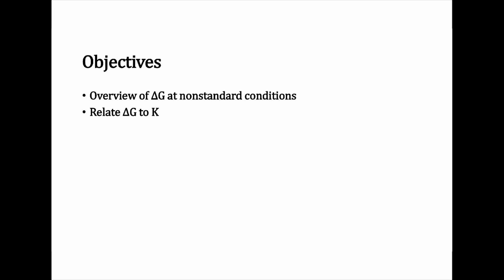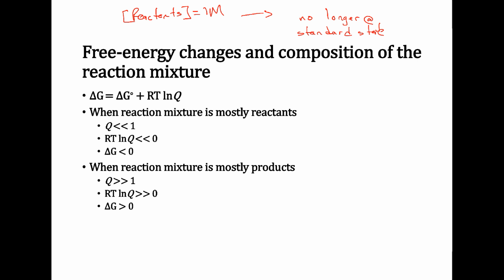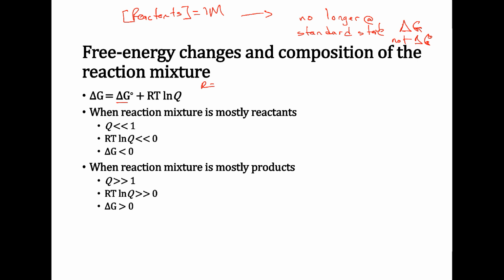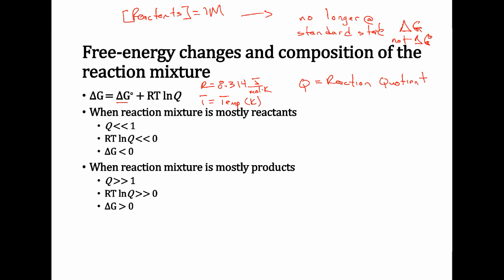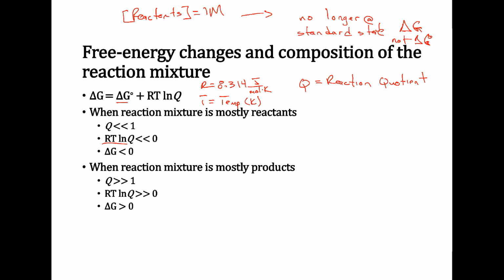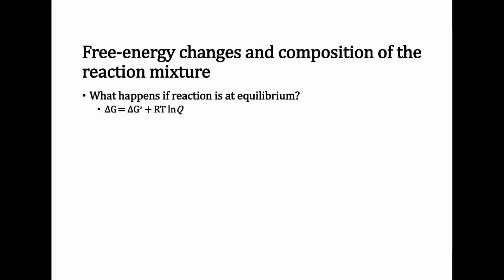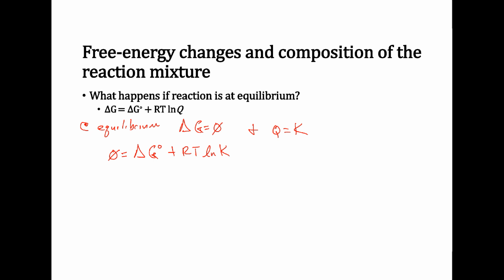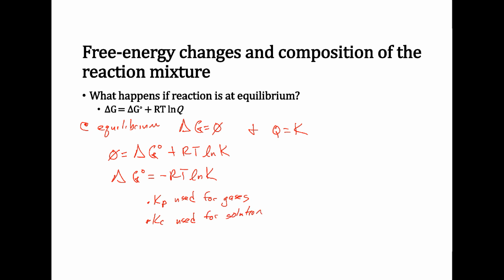Thermodynamics - Gibbs free energy and equilibrium constant